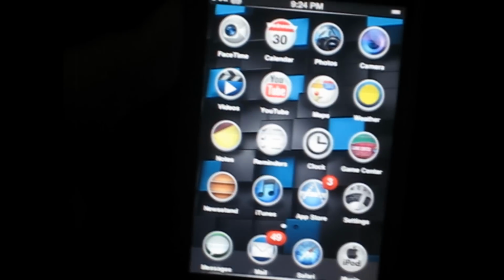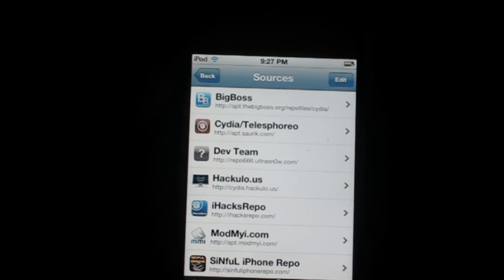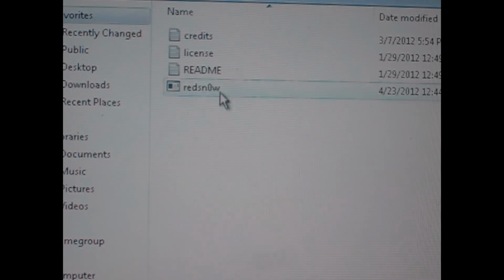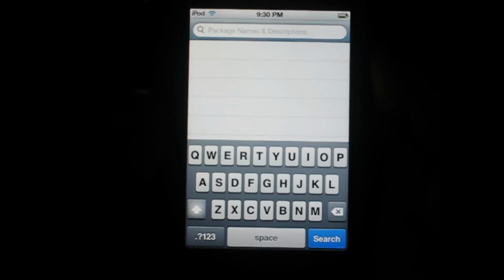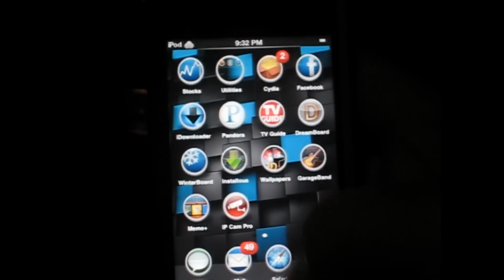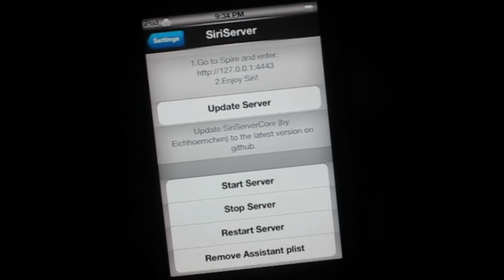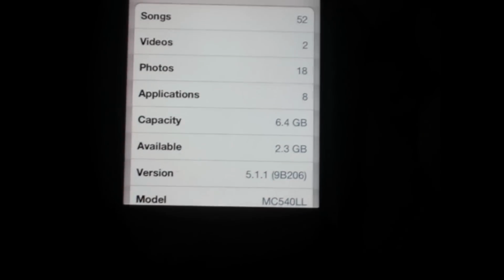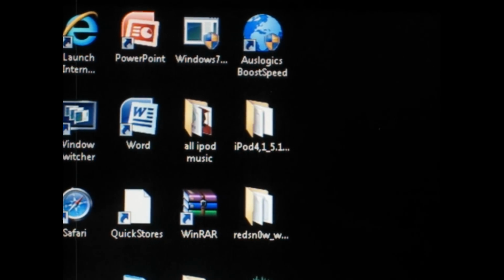How to get Siri 5.1.1 Working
Then search spite IOS 5.1 and download it. After download it will say reboot DO NOT REBOOT TURN DEVICE OFF BY HOLDING POWER BUTTON AND SLIDING TO OFF. Then open redsn0w and click on extras button. Then click the box that says Just Boot, beside it will say just boot tethred right now. And it will tell you how to put into DFU mode and will reboot device. ( After it says all done , the rest will take place on divice, and it has the pineapple on your divice screen leave it hook to the computer and be patient)

Then search and download AssistantServer Installer. And just like spite, after the download it will ask for reboot DO NOT use redsn0w just like before.

After the device is back and running, go to settings and open up SiriServer and do the on screen instructions it tells you to do. Then it will give you a proxy host, (EXAMPLE Put that into the white bar in spire and you should have a working siri!
Ocasionally it will say, "Im really sorry about this, i cant help you right now, come back in a little while." Just open SiriServer and update server, wait 5-10 seconds and it should be just fine.